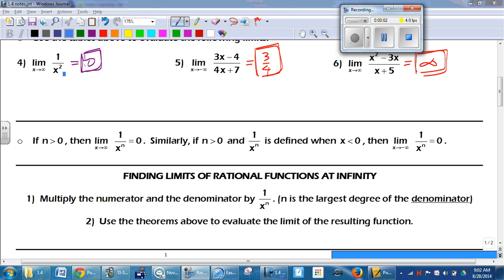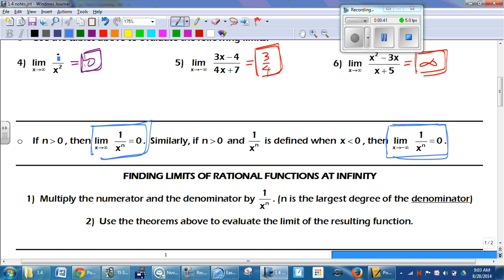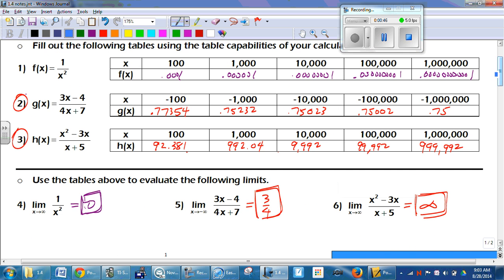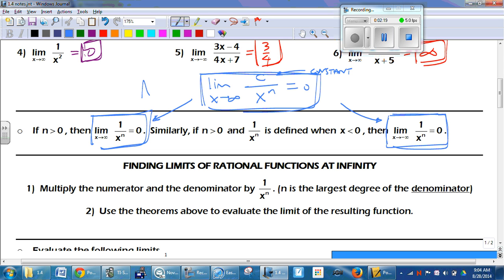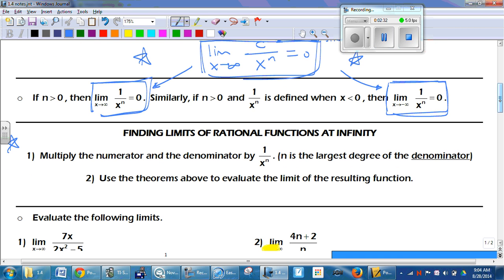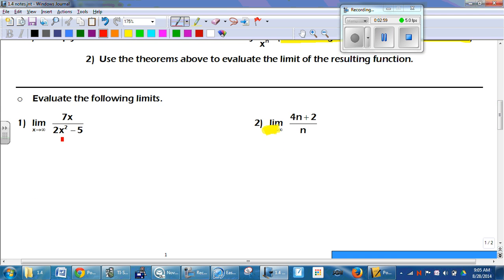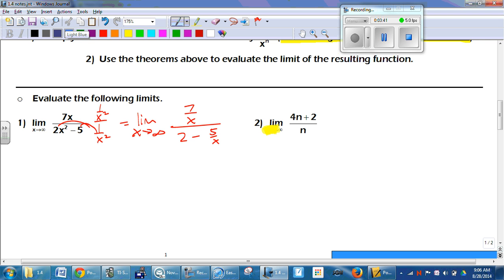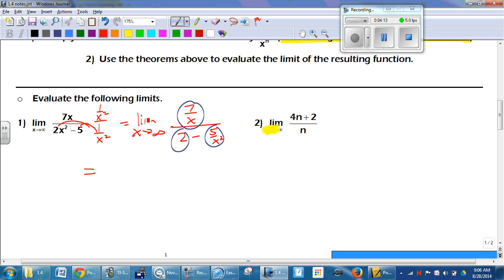Calculus 1 4 Notes 2nd problem #1